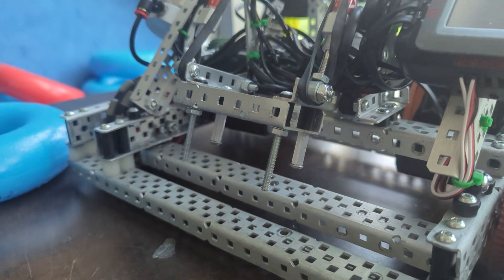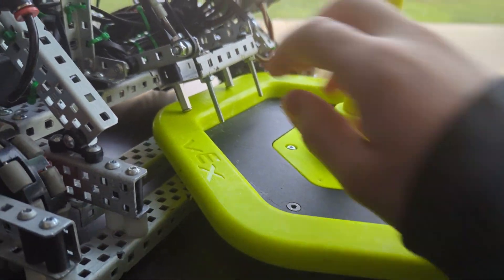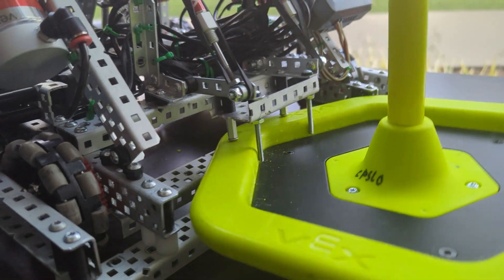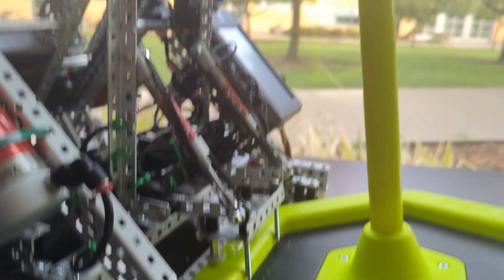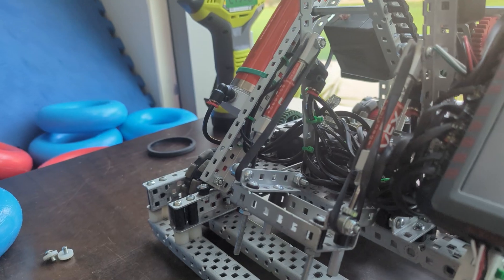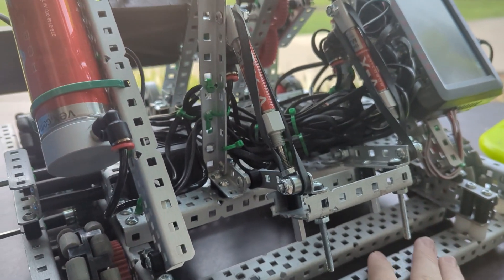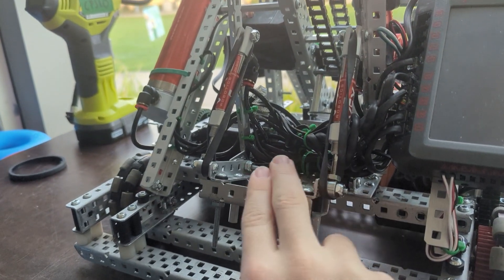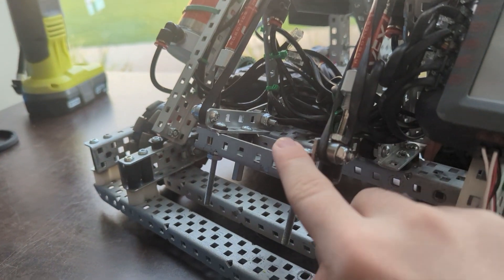How to Build a Mobile Goal Clamp | VEX High Stakes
Grabbing a mobile goal can be challenging, in this video, I'll show you how to make a really simple, robust design that just works so you can have a goal clamp that you can rely on.